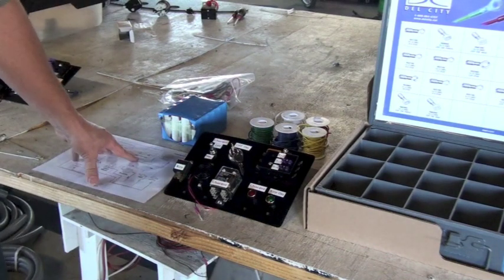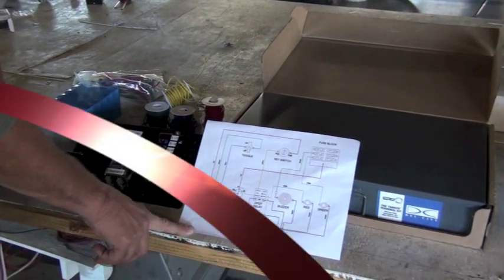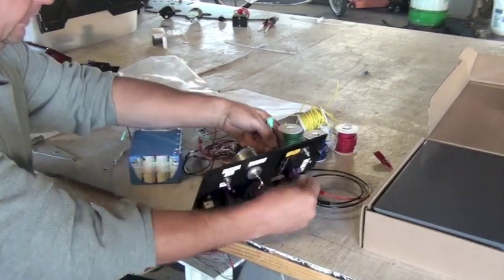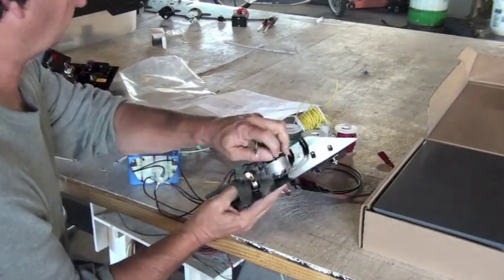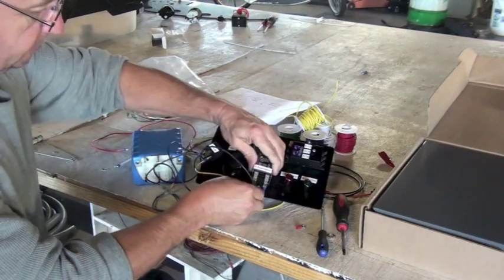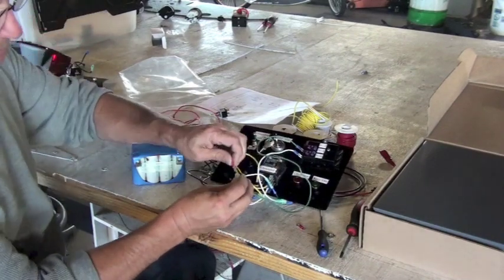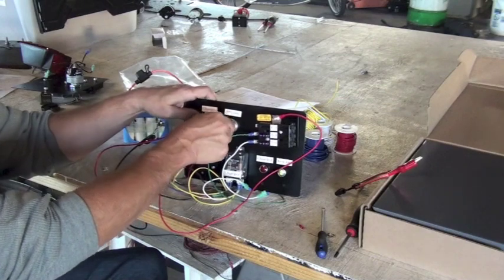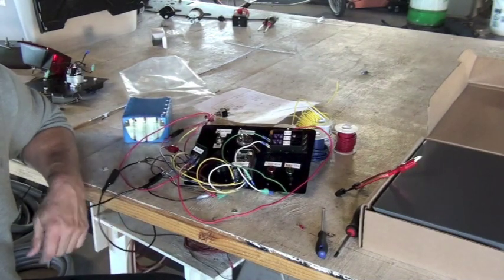Switch Chassis Overview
Overview of Switch Chassis and the design and EV Components